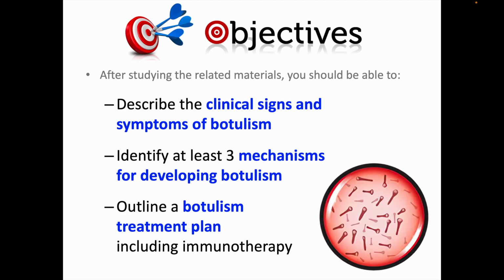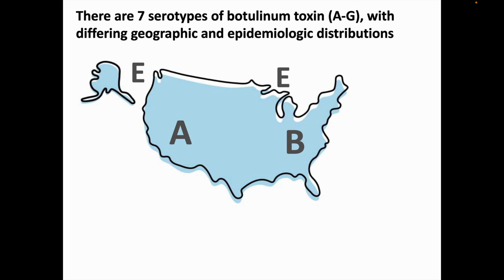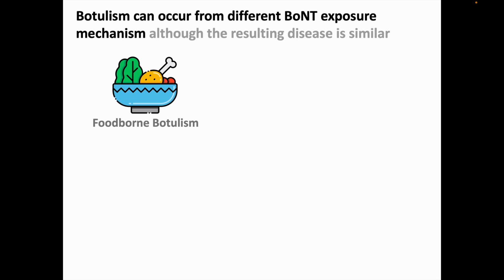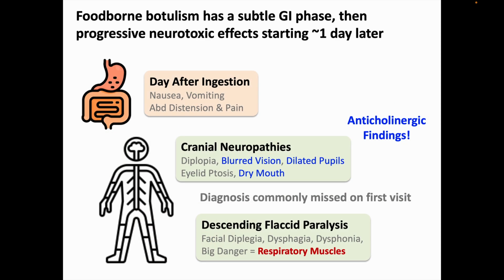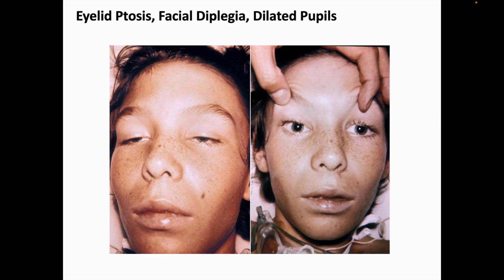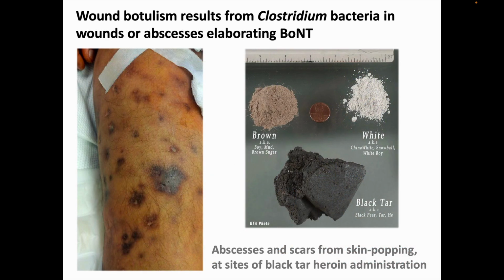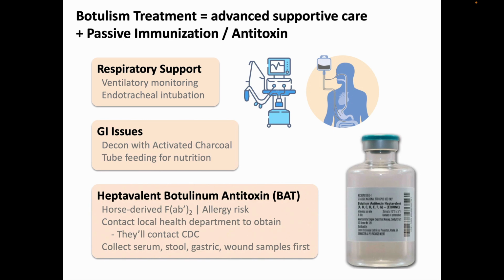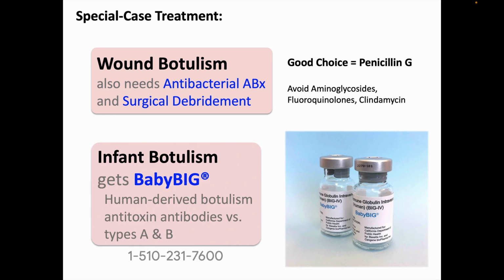Botulism & Botulinum Antitoxin